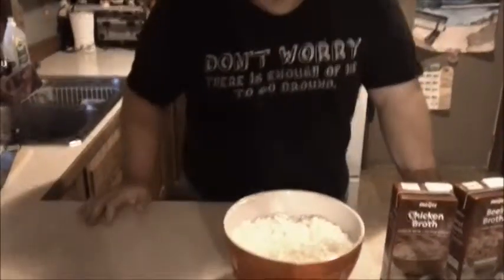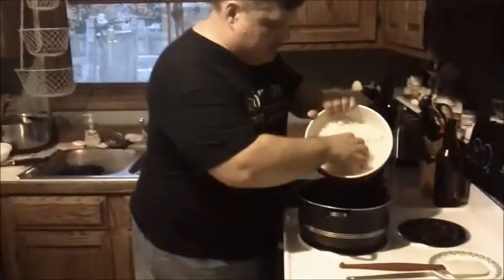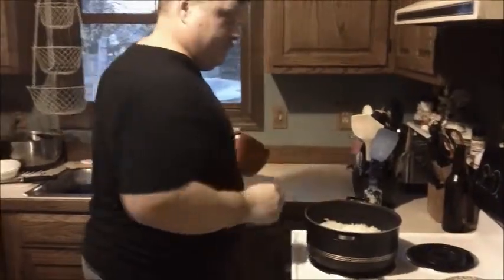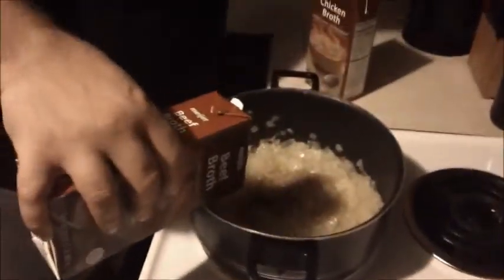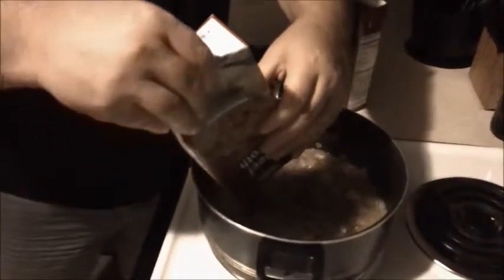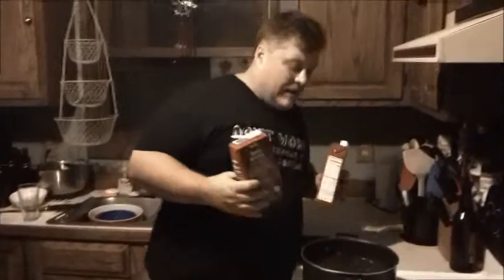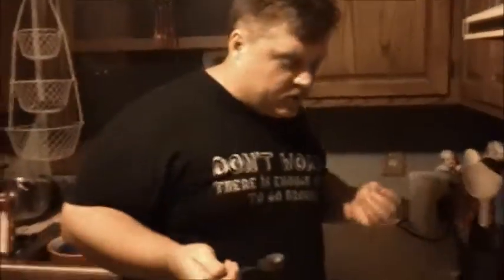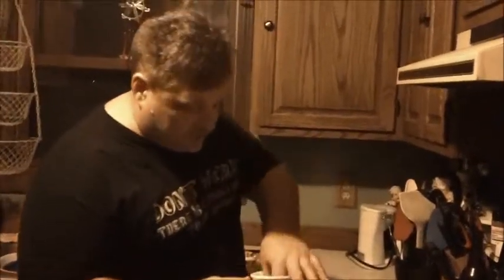French Onion Soup